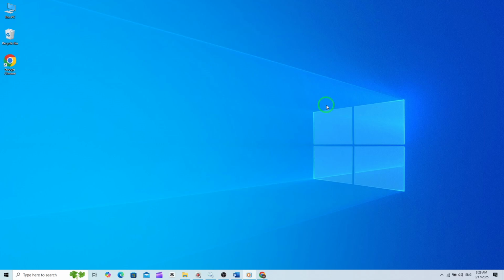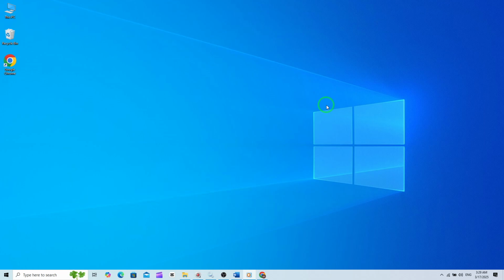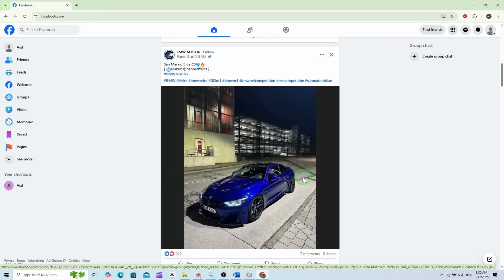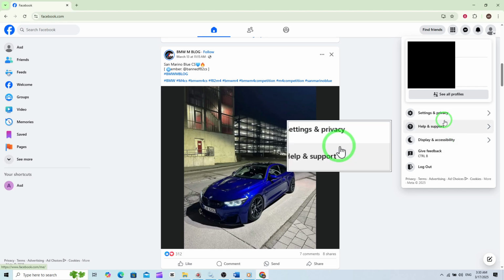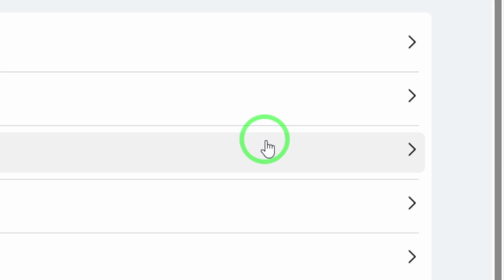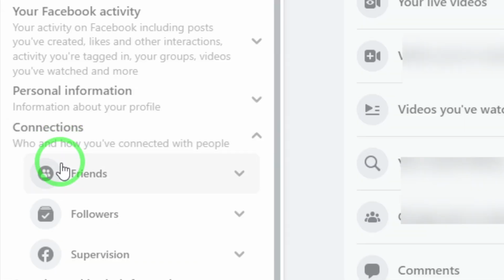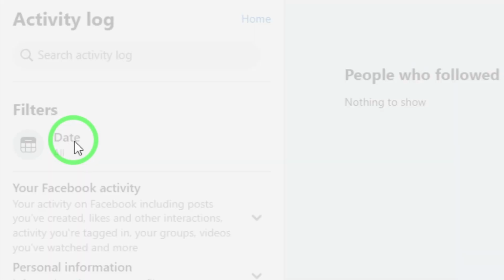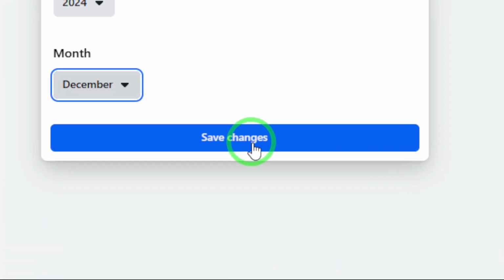How to Find Your Followers By Date On Facebook On PC (New Update)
Learn how to find your Facebook followers by date on PC with the latest update! This step-by-step guide will show you how to access and filter your follower list by specific time periods, making it easier to track your audience growth.

Steps:

1. Open Facebook.com

2. Click on your profile photo at the top right corner

3. Enter "Settings & Privacy," then select "Activity Log"

4. Under "Connections," click on "Followers"

5. Click on "People who followed you"

6. Click on "Date" at the top of the page

7. Choose the period and click "Save changes"

Timeline:
00:00 Start
00:12 How to do it
01:05 End